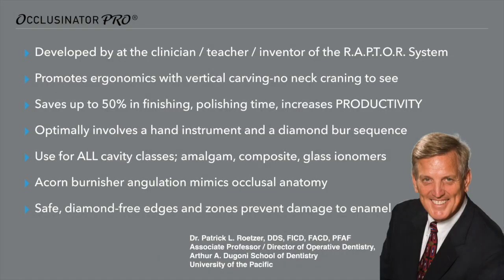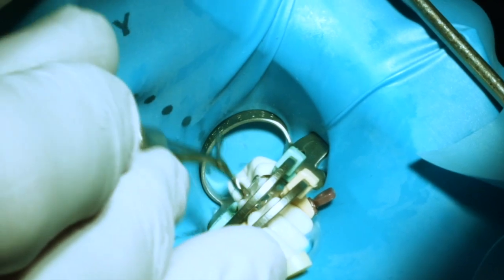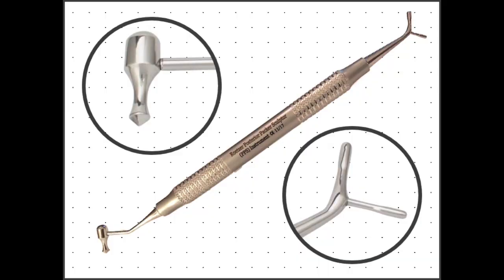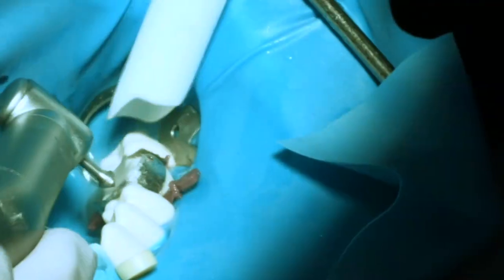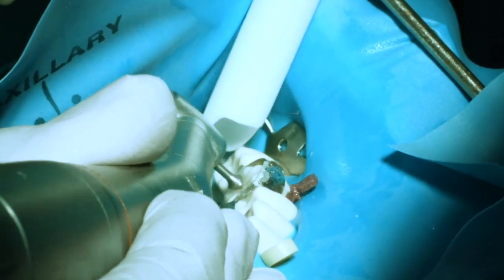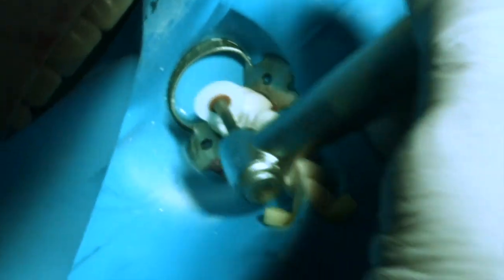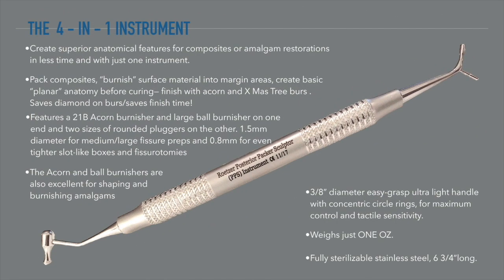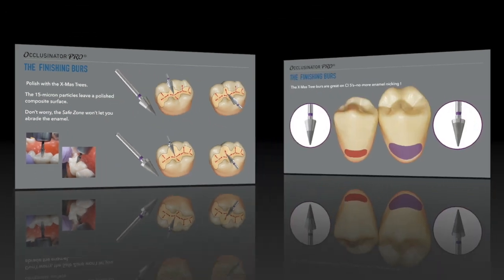How to Create Ideal Tooth Anatomy in Composite and Amalgam.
How to Create Ideal Tooth Anatomy in Composite and Amalgam. This short tutorial video shows you how easy and simple it is to create life like tooth anatomy on the occlusal surface of Molars and Premolars. Utilizing the Occlusinator Pro Burs and the Roetzer Posterior Packer creating natural looking teeth can be done with just a few simple steps.